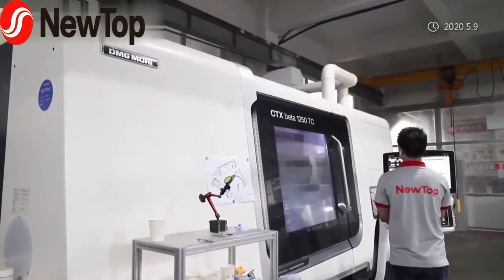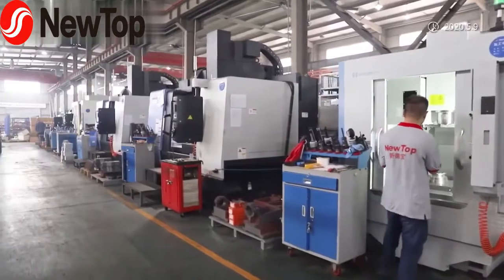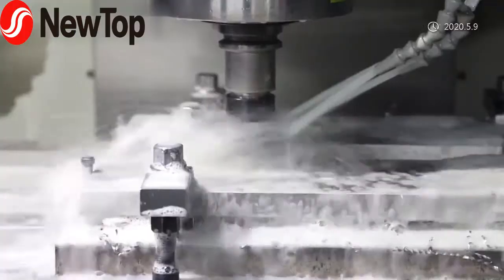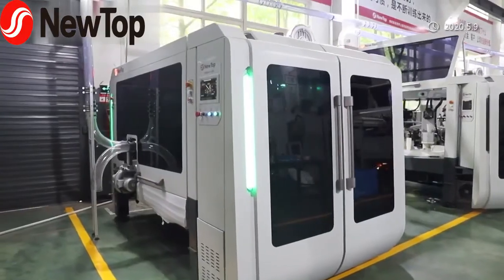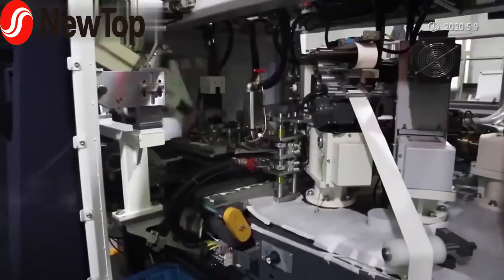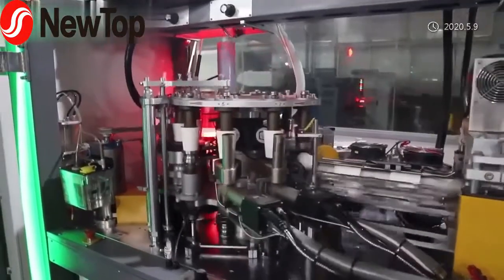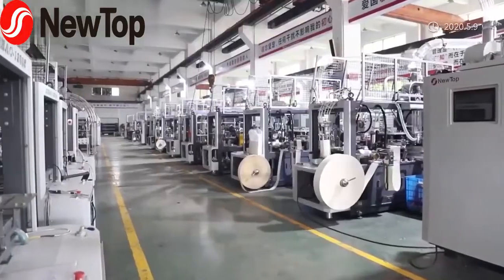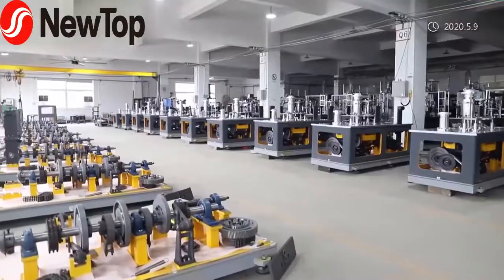The Leading paper cup machine manufacturer of China----Zhejiang New DeBao machinery factory 2020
Zhejiang New Debao Machinery Co., Ltd. was founded in 2001. We focus on the field of paper cup machine for 20 years, we have obtained more than 100 patents and 30 software copyrights;we have passed ISO 9001,ISO 14001,OHSAS 18001& CE Certificate.

NewTop are committed to the research and development of paper cup making industry 4.0, providing customers whole set solution for paper cup.New Debao people have concept of technology leading and quality first. Based on this, we provide customers with 5 years of quality guarantee. Now we have successfully developed the intelligent high speed paper cup forming machine + visual inspection system+ sleeve insert machine + automatic packaging machine, which is the first in the world.

Our processing equipments are equipped with world-class CNC multi-axis Turning- Milling compound, such as DMG MORI, Hardinge, Doosan, TSUGAMI, Mazak and so on. The laboratory is equipped with Zeiss three coordinates, Mitutoyo roughness measuring instrument, profilometer and other inspection equipment, to achieve the accuracy of inspection for machine parts, to ensure the overall reliability of the cup machines, to truly ensure the high quality, to achieve world-class product standards.

NewTop customers are all over the world, they are in North America, Europe, Middle East and Asia. They are making paper cups with the paper cup machines of New Debao, supply to Starbucks, Coca Cola, KFC, Master Kang, Luckin coffee, Xiang Piao Piao and other famous enterprises.